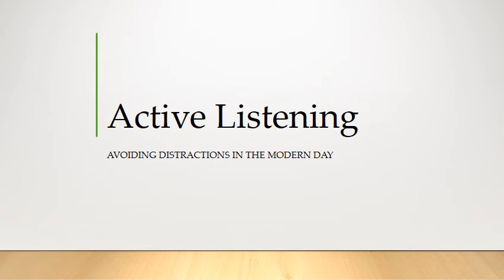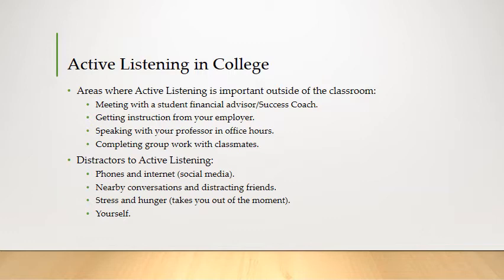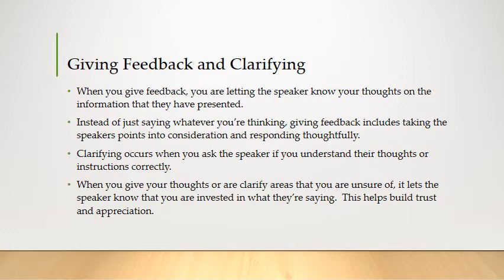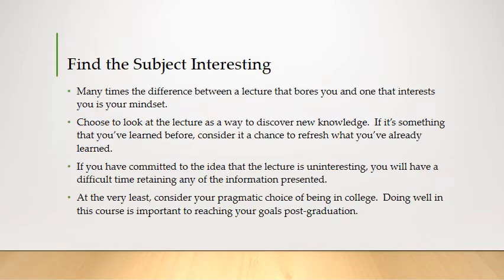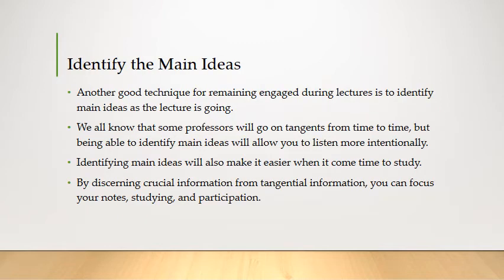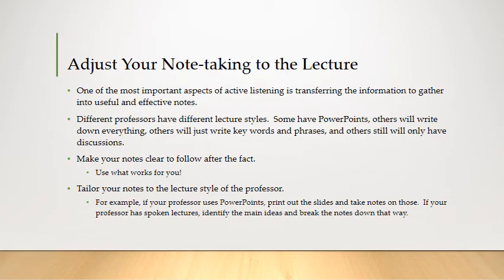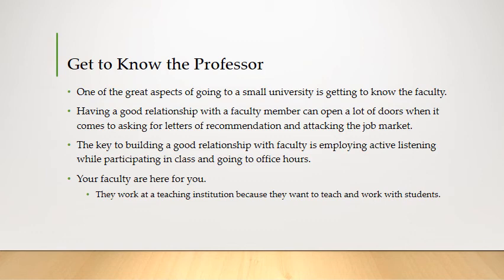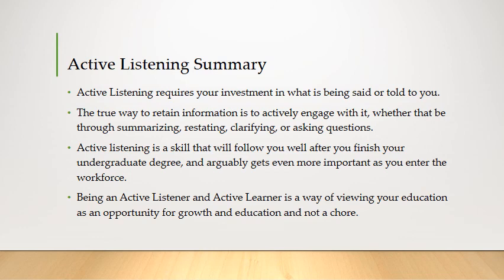Saint Leo CAVE Workshop Series: Active Listening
This workshop will cover what active listening in the classroom looks like and how to actively engage in the classroom.  We will discuss the benefits associated with active listening as well as the consequences that come when students do not actively partake in lectures.  Different methods of maintaining focus through active listening will be discussed.